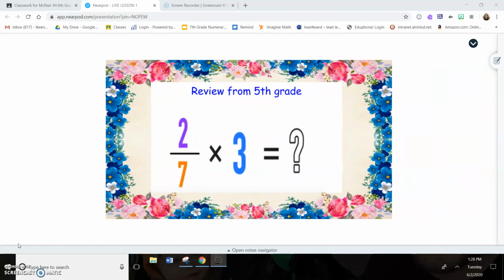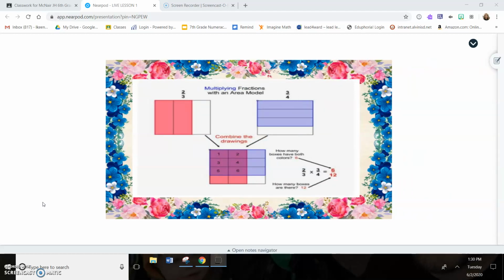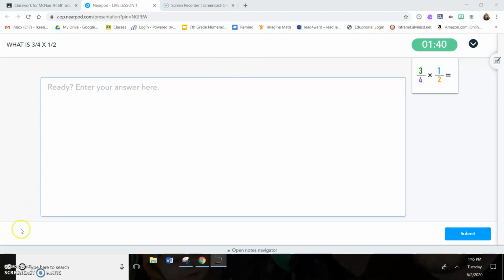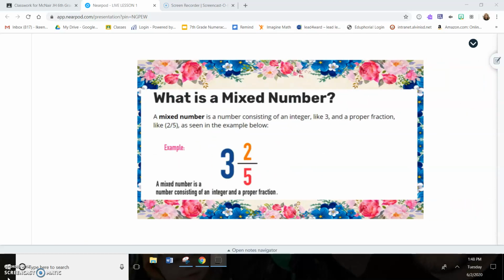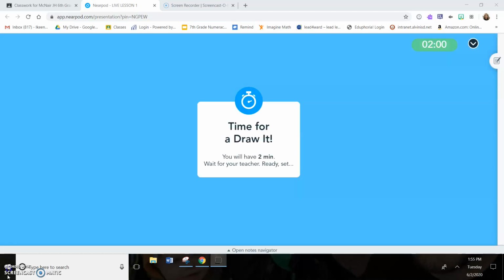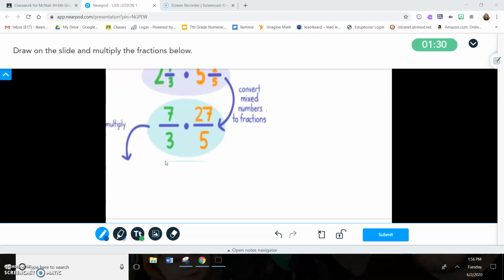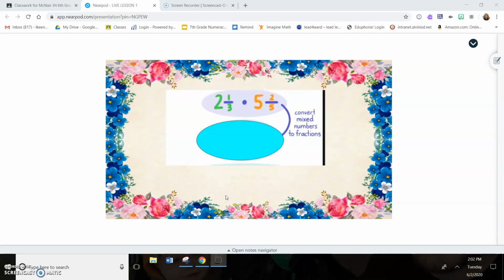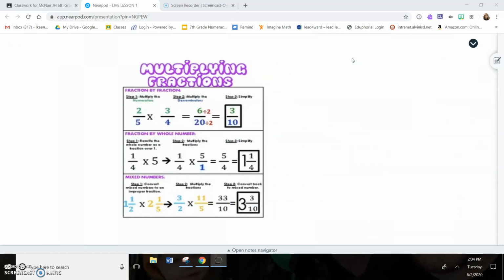Live Lesson Multiplying Fractions Part One